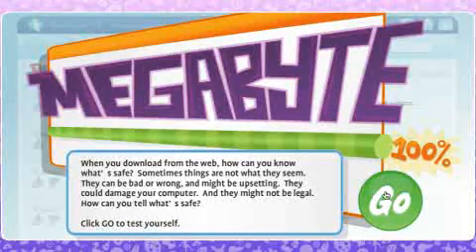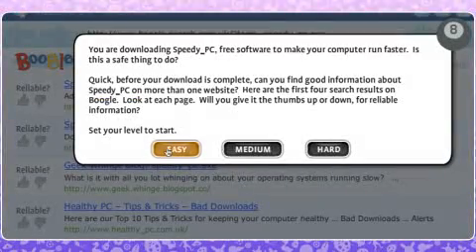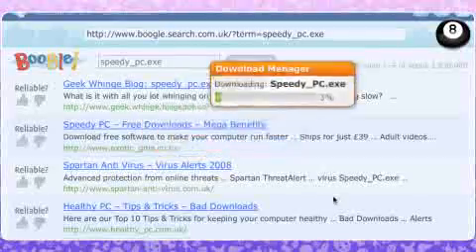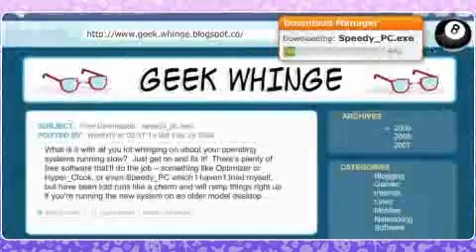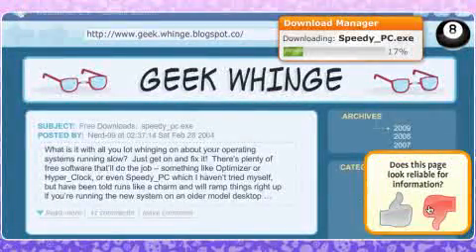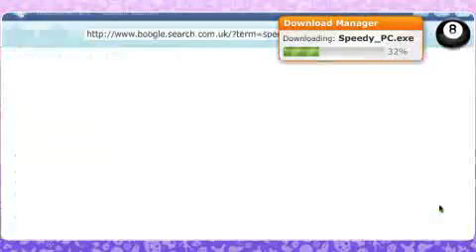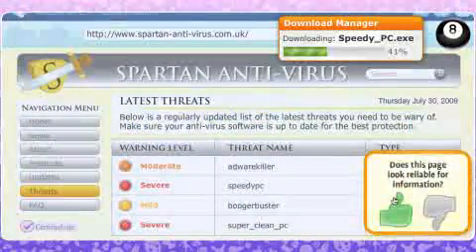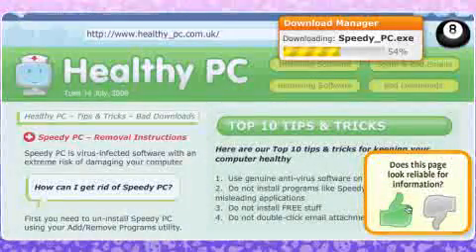Megabyte (Downloading)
Our Online World (Us Online v2 AU)

Megabyte is about downloading and malware (bad computer software).  This activity is time-based. A download called Speedy_PC is in progress, but it may not be safe.  You need to look at four web pages, and decide which pages have good, reliable information about Speedy_PC.  To decide, you will need to think about who's hosting each page and why, and to check that the page is current.  You will find more information about the risk of file-sharing, viruses and malware, and keeping a computer secure.